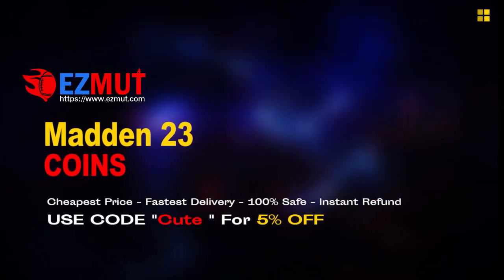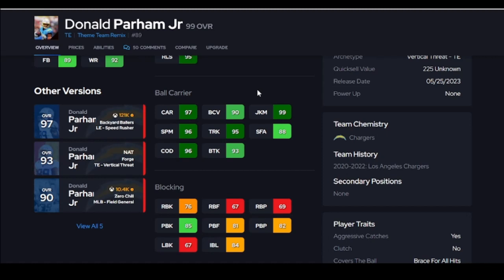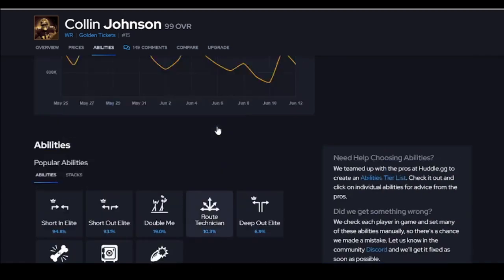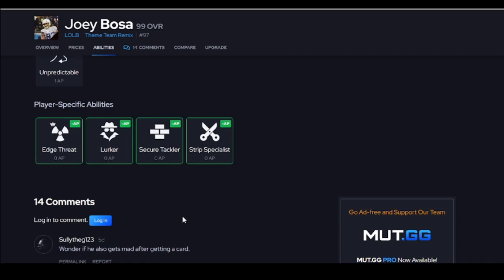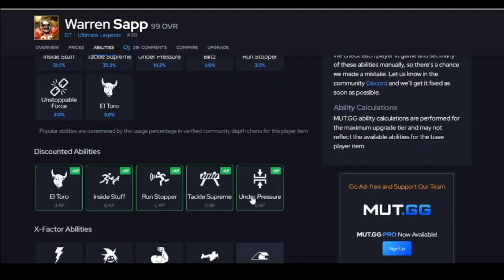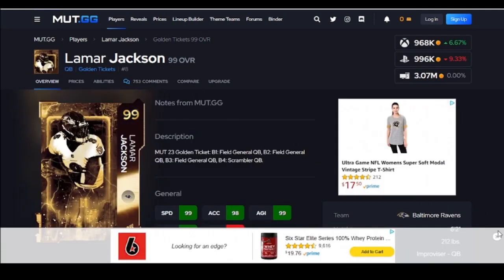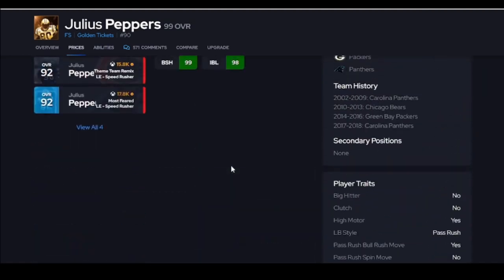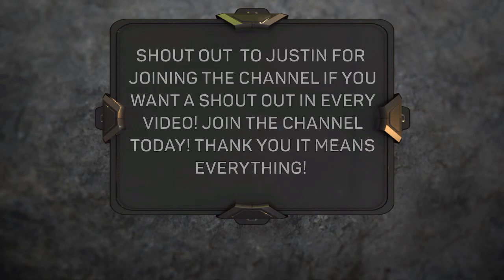TOP TEN MUST HAVE CARDS IN MADDEN 23! GET THESE CARDS AND GET EASY WINS!